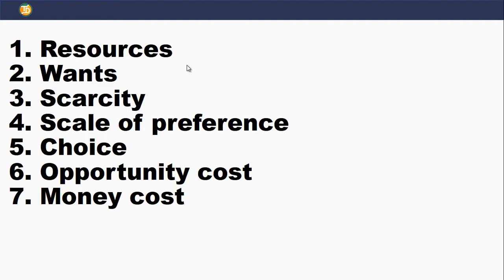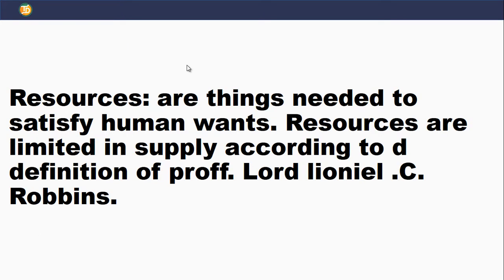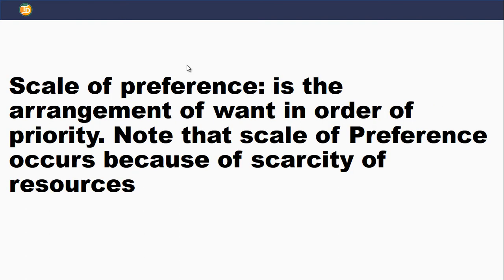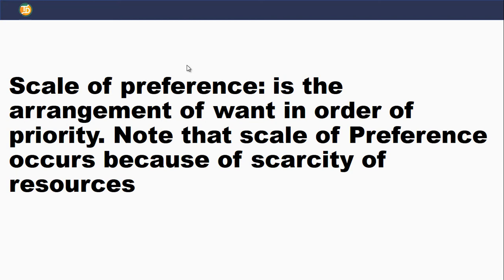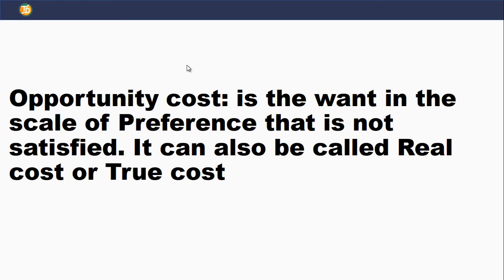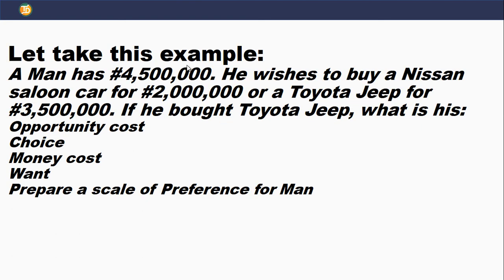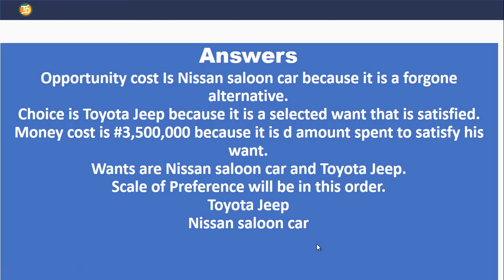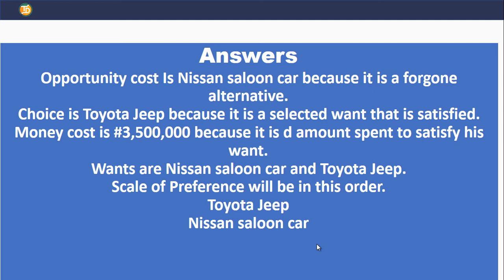Basic Concepts of Economics | Part 2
In this video, you will learn about the "Basic Concepts of Economics".
This is the second video in this "Introduction to Economics" series.